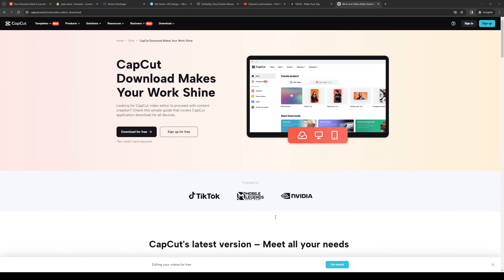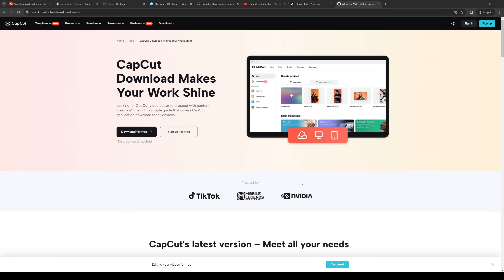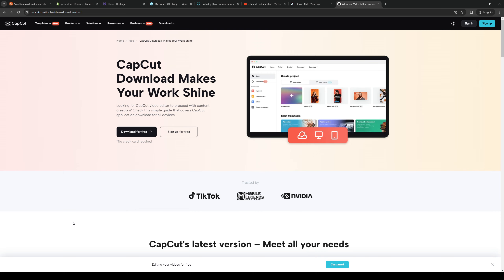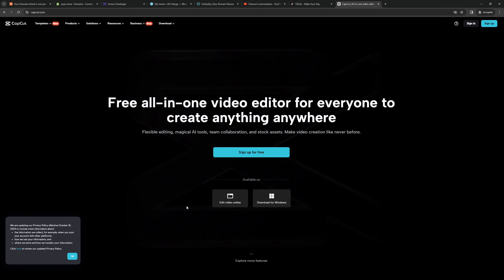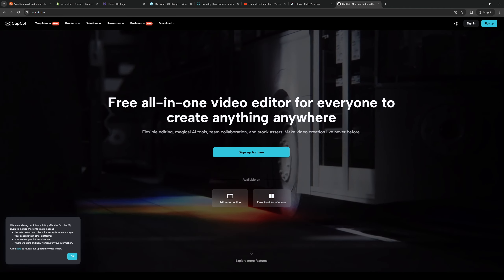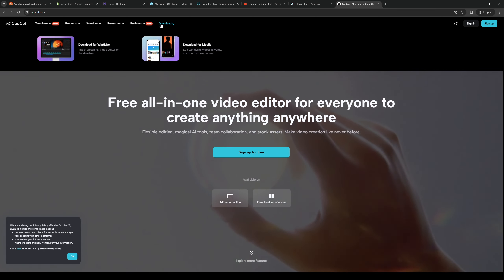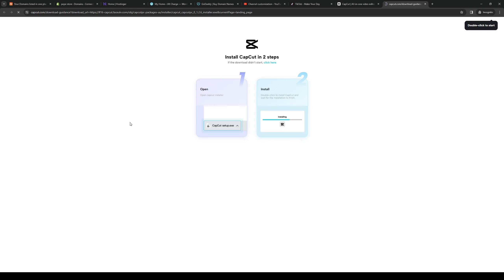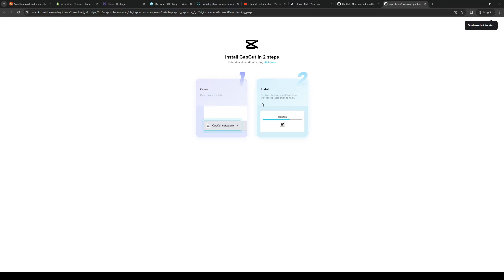How to Install CapCut on Laptop and PC 2024 (CapCut for PC)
If you don't know How to Install Capcut on Laptop and PC, please check out my video, because in this video I will show you how to install capcut in laptop.